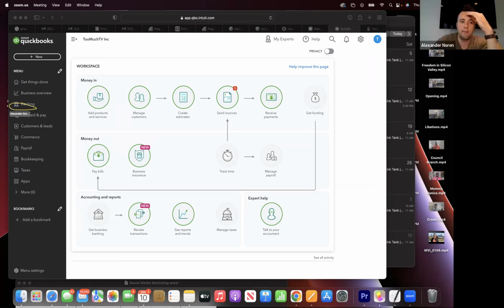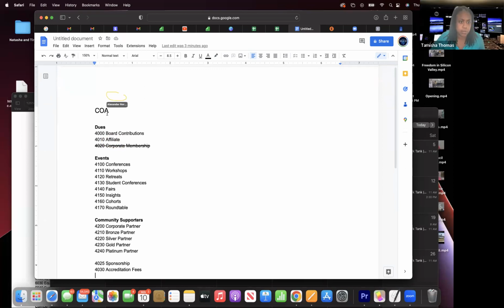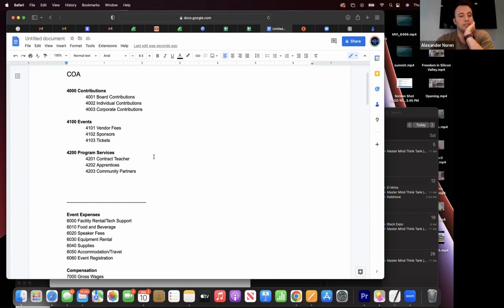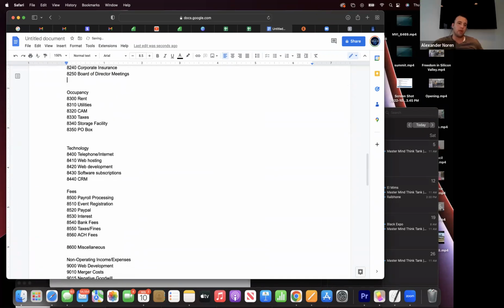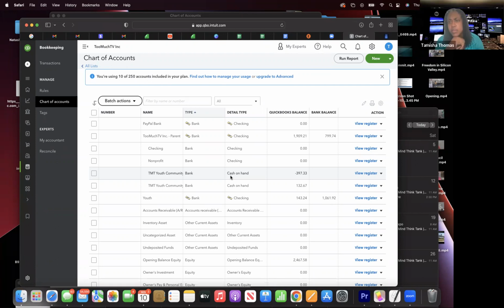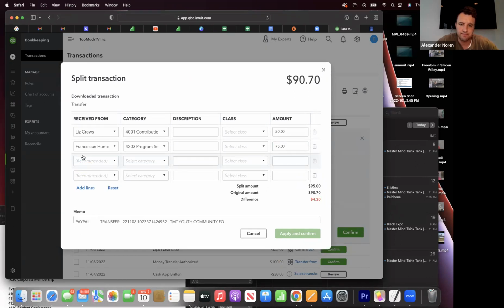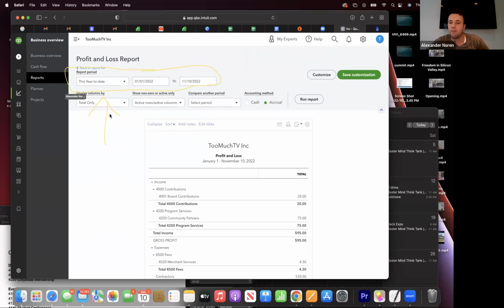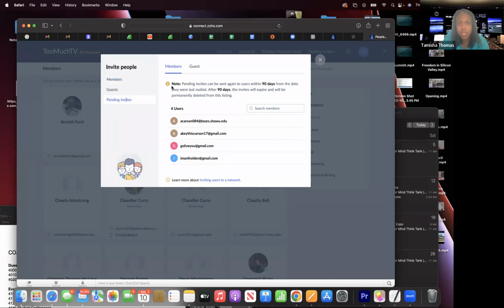Quickbooks Chart of Accounts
A chart of accounts (COA) is an index of all the financial accounts in the general ledger of a company. In short, it is an organizational tool that provides a digestible breakdown of all the financial transactions that a company conducted during a specific accounting period, broken down into subcategories.